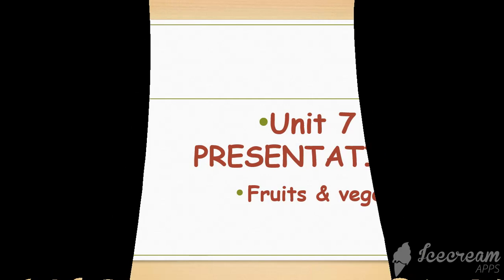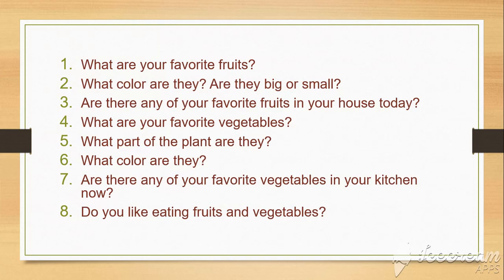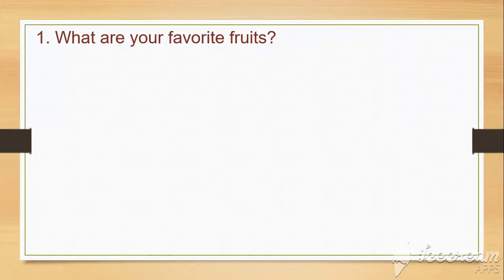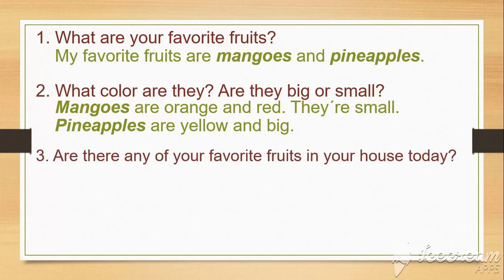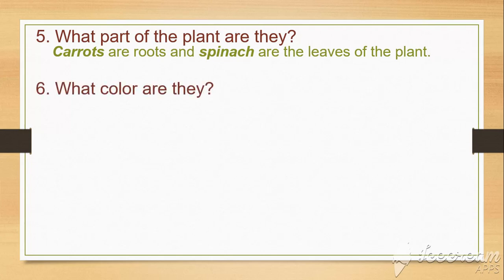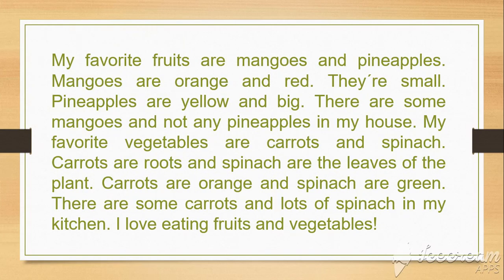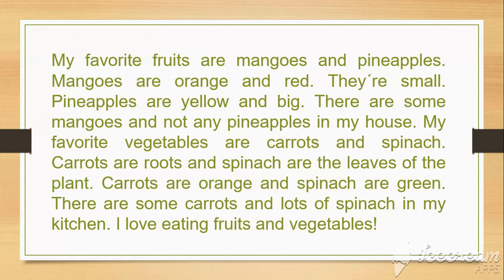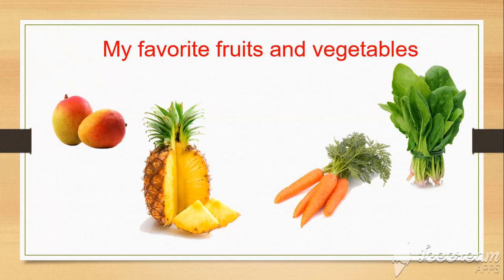GW3 U7 oral p guide